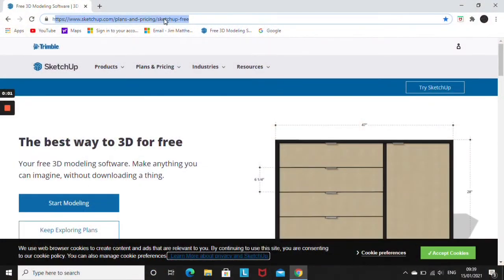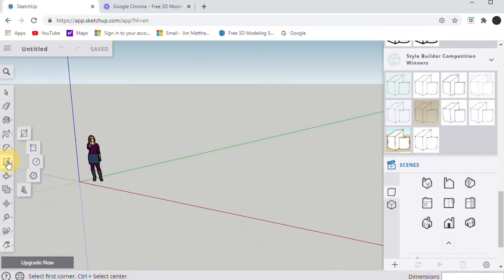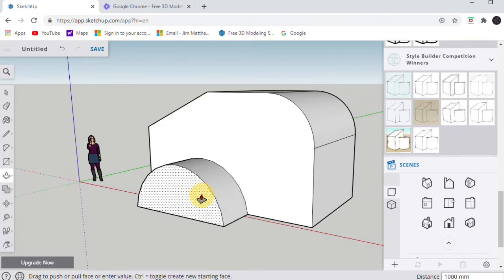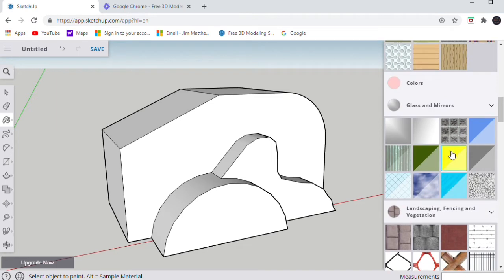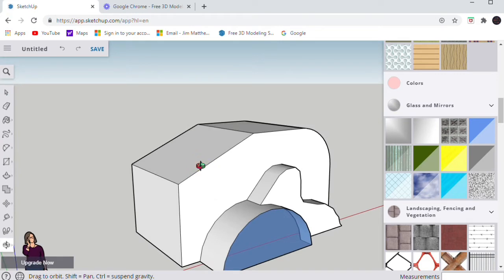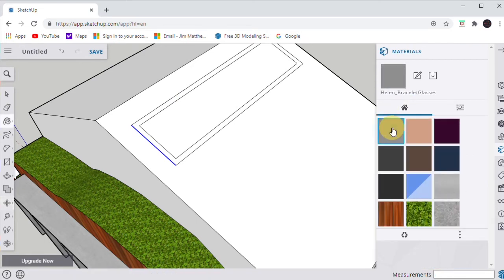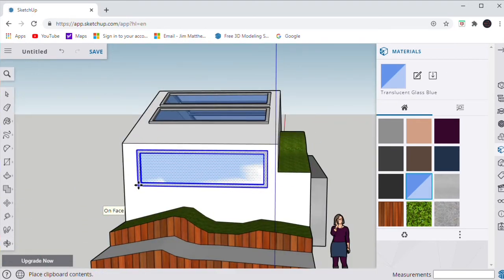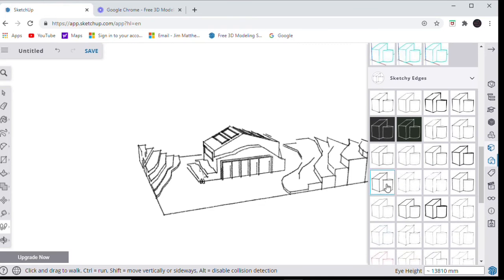Design and Technology GCSE: Architecture project Lesson 4, digital modelling in SketchUp